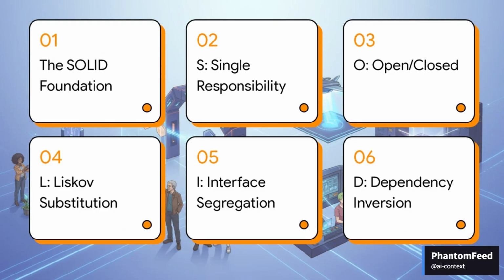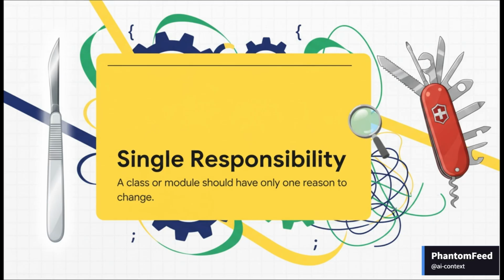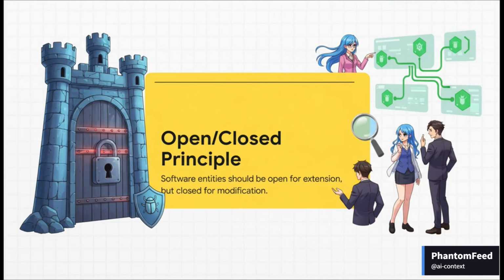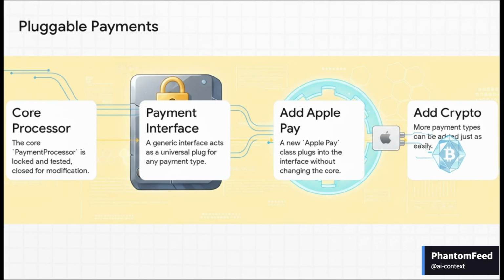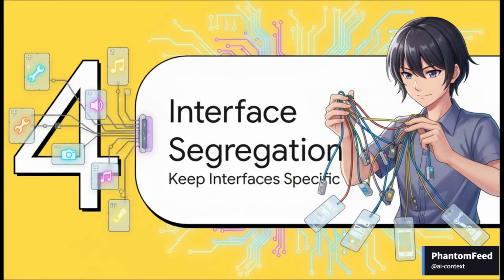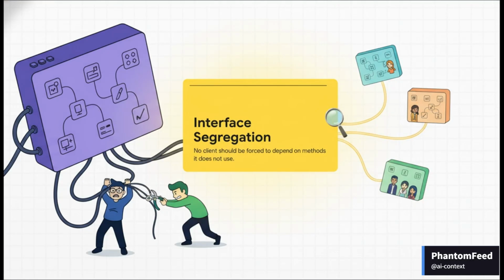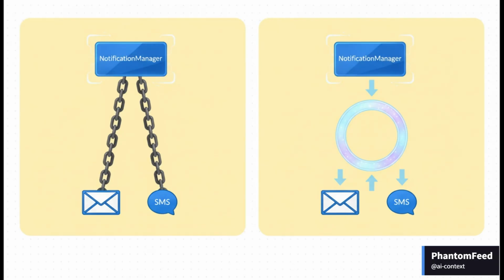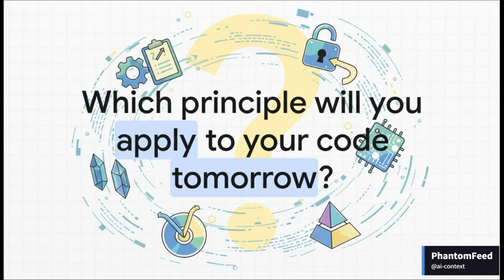The SOLID Principles: Designing Clean, Scalable, and Maintainable Code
Learn how the SOLID principles transform messy codebases into clean, testable, and scalable software architectures. This video breaks down each of the five core SOLID design principles used in modern object-oriented development to create flexible and maintainable systems.

What SOLID stands for and why it matters in real-world projects​

Single Responsibility, Open/Closed, Liskov Substitution, Interface Segregation, and Dependency Inversion explained with intuitive examples​

How SOLID reduces tight coupling, improves readability, and makes code easier to extend and refactor